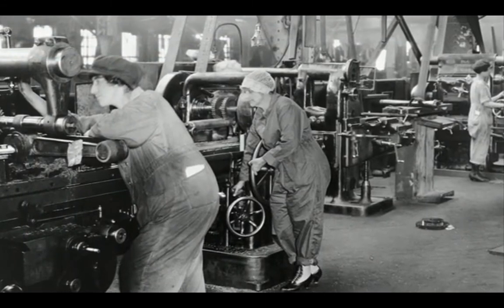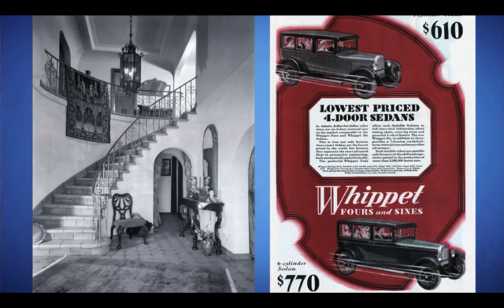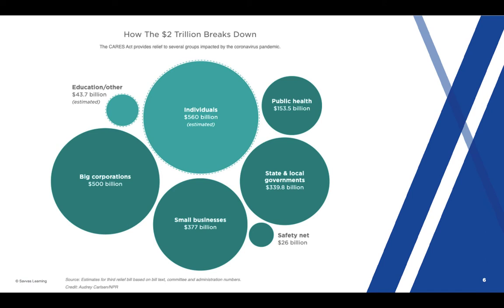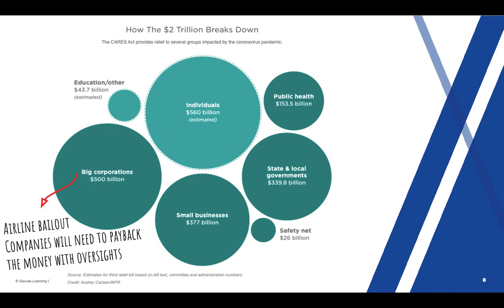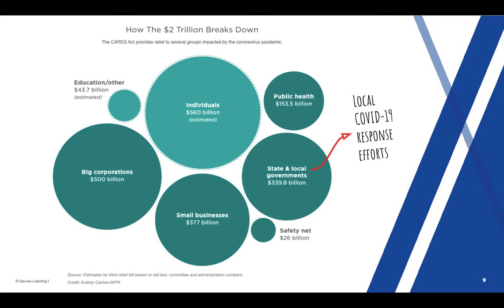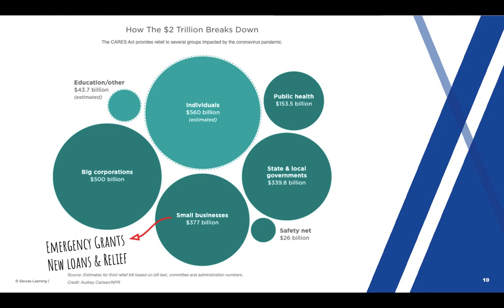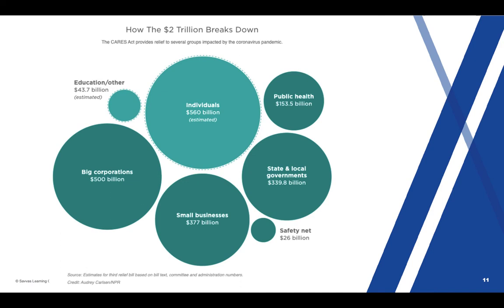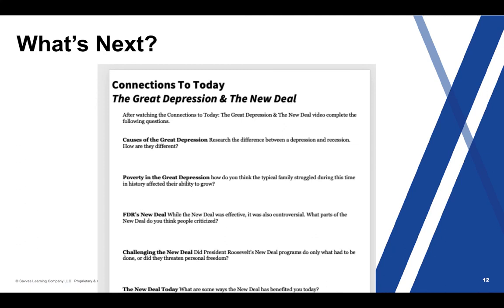Connections to Today: The Great Depression & The New Deal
At the end of March, Congress and President Trump passed the CARES Act, to help Americans impacted by the COVID-19 pandemic on our economy. It is the biggest act of its kind in our history. We’ll examine another historic series of programs, the New Deal, and learn how it affected Americans during the Great Depression and how we’re still feeling its effects today. Download the background reading here: